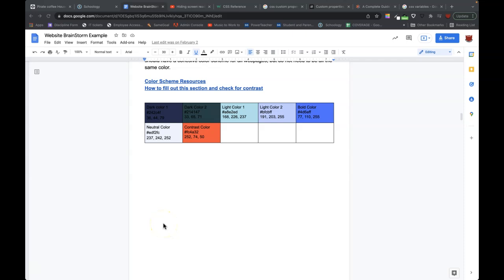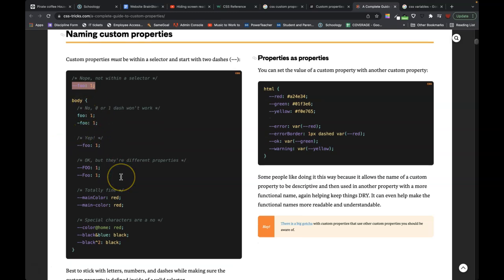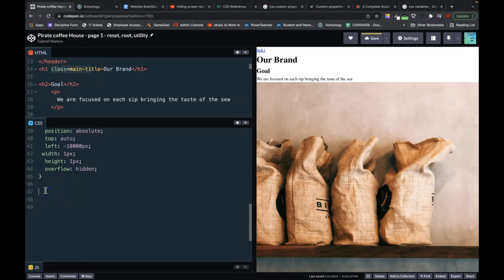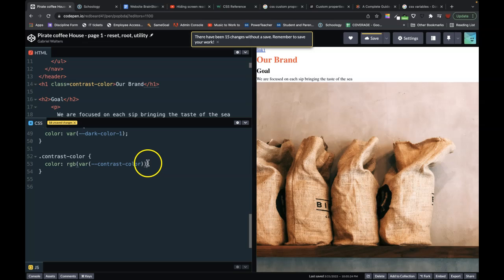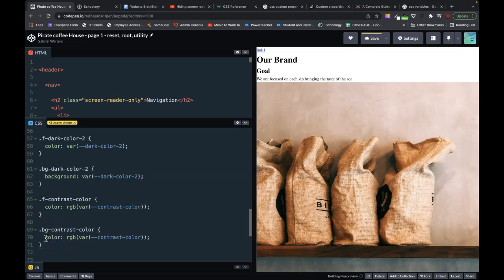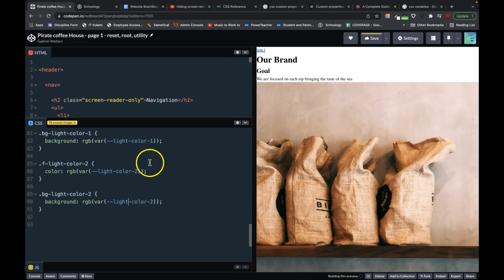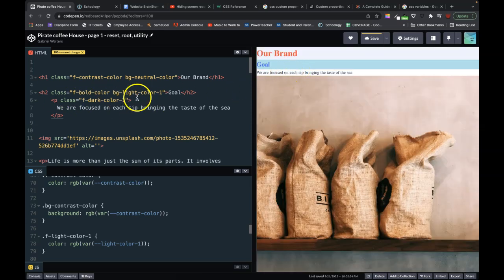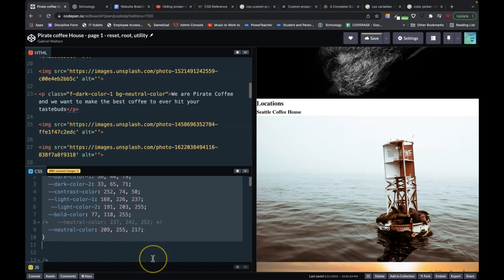Adding custom CSS Properties